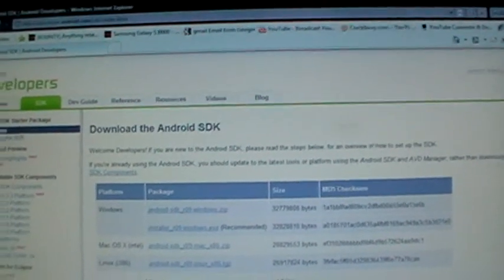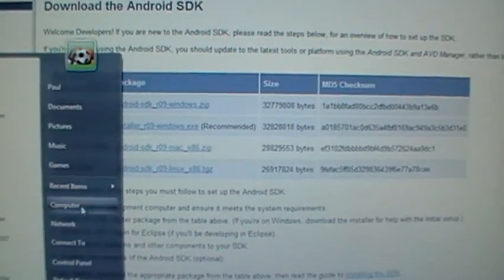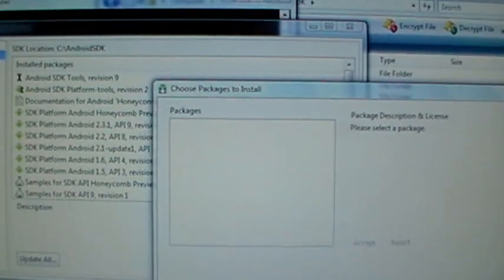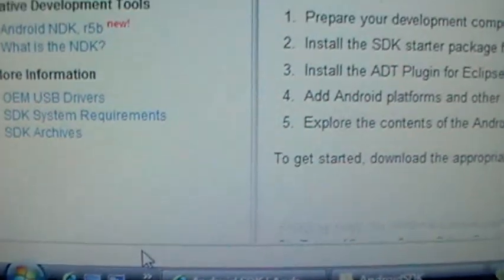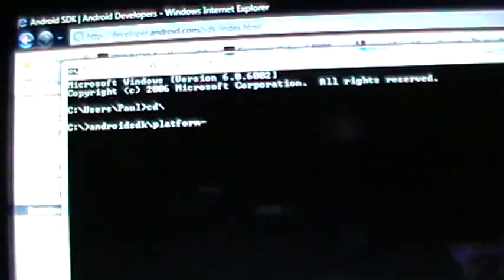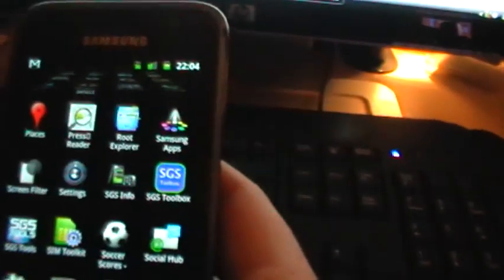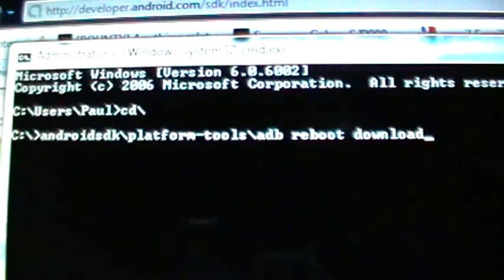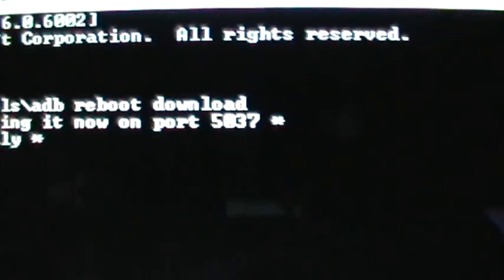How to use ADB galaxy s i9000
This tutorial will show you how to push your phone into download mode or recovery mode if your 3 button recovery isnt working.